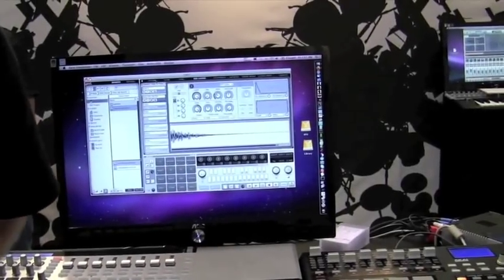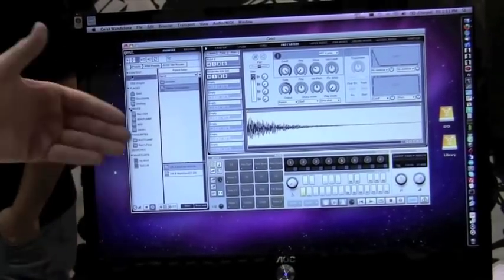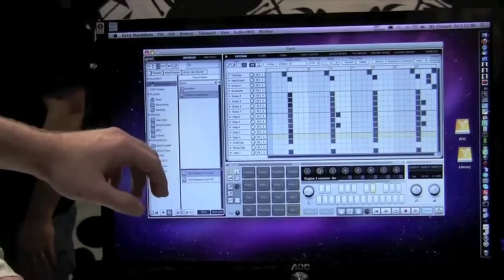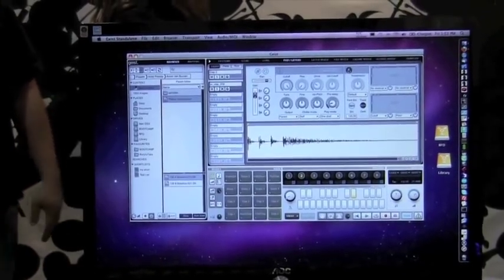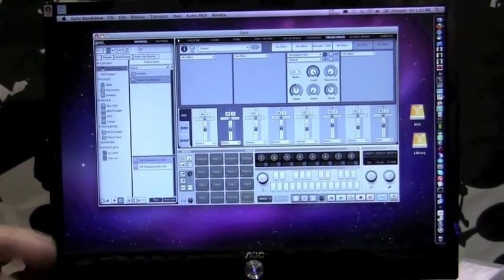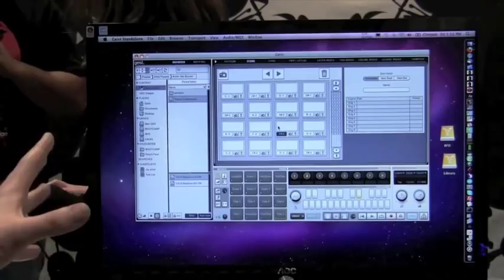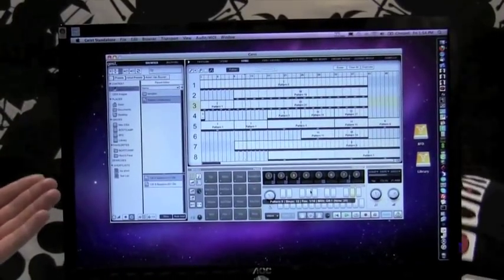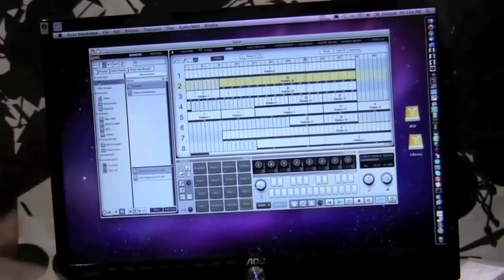FXpansion Geist - Sweetwater Winter NAMM 2011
The successor to the widely popular Guru drum program, FXpansion Geist is the very embodiment of straight forward beat making. With a single click, you can slice up a loop and assign the slices to pads, and its ultra-streamlined browser makes finding loops and samples lightning fast. An intuitive layout lets you easily move between the browser, sampler, effects engine, and sequencers. It's amazing how much you can do right inside this super-user-friendly environment. If you make beats or write electronic music, then Geist is one program you'll want to check out.